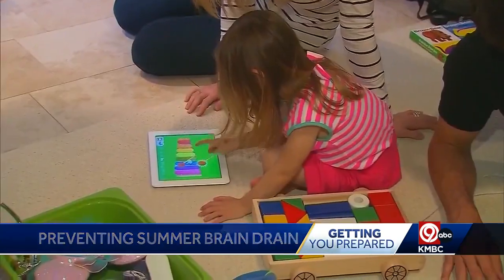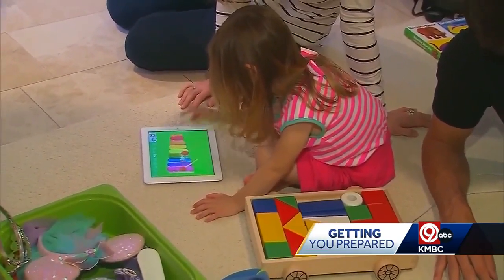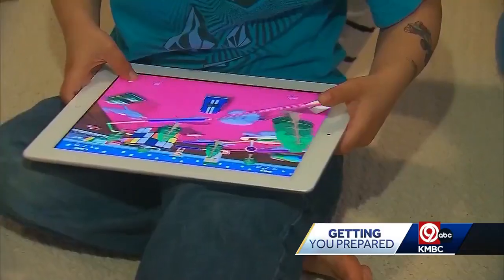Education expert gives tips on preventing summer learning loss for kids